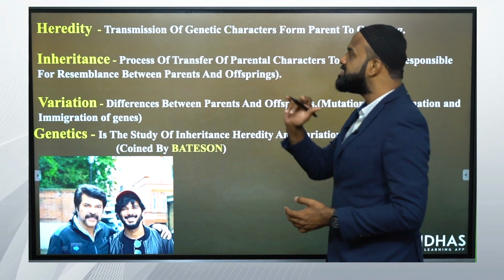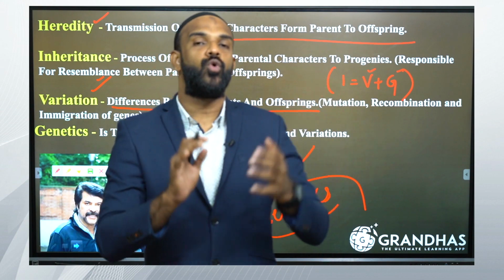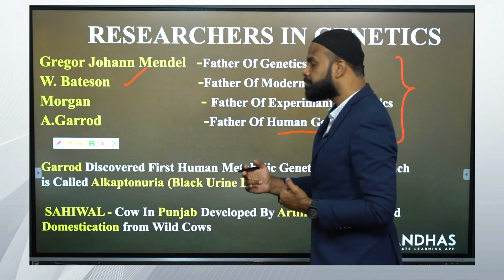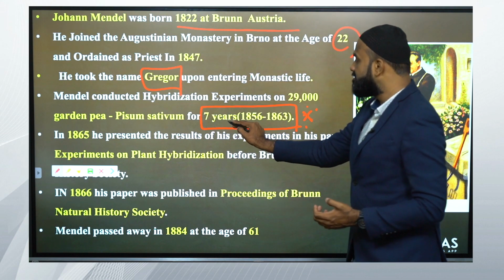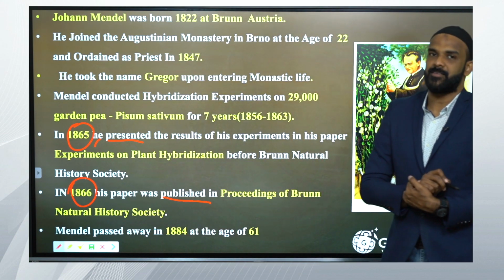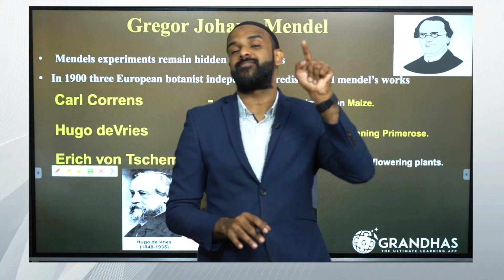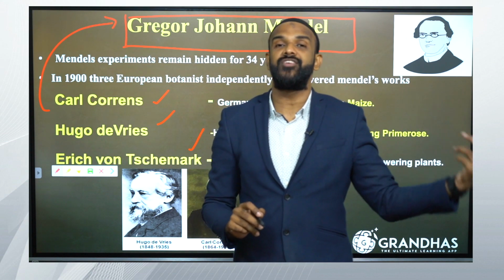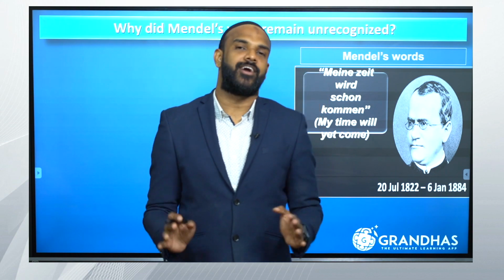Who was Mendel ? ... THE SECRET STORY OF MENDEL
The untold story of Gregor Johann Mendel, a magical pedagogy from  Prof Umar
Gregor Mendel, in full Gregor Johann Mendel, born on July 22, 1822, Heinzendorf, Silesia, Austrian Empire, died on January 6, 1884, Brünn, Austria-Hungary , He served as botanist, teacher, and Augustinian prelate, the first person to lay the mathematical foundation of the science of genetics, in what came to be called Mendelism.